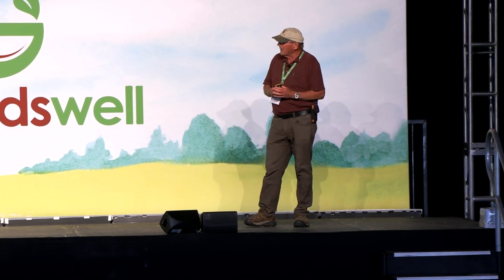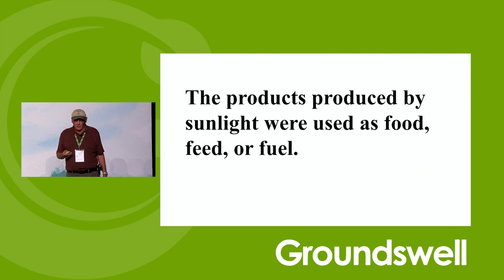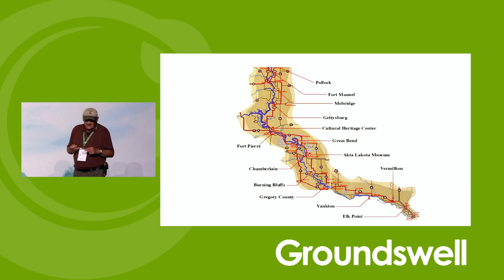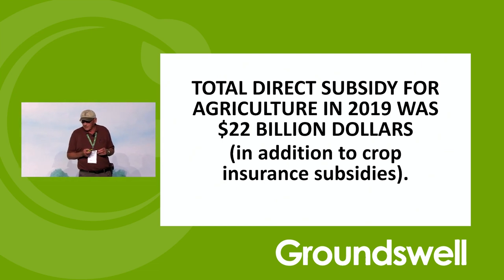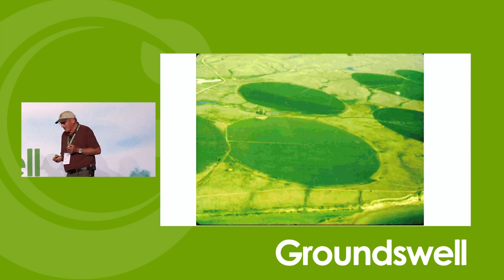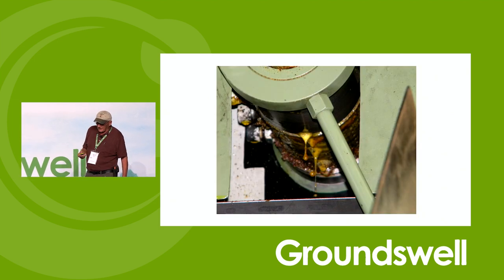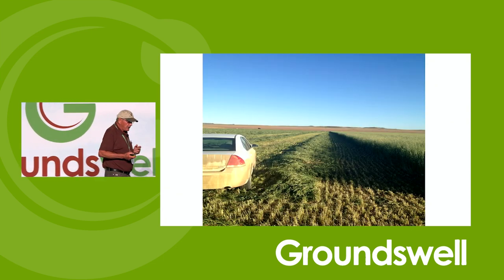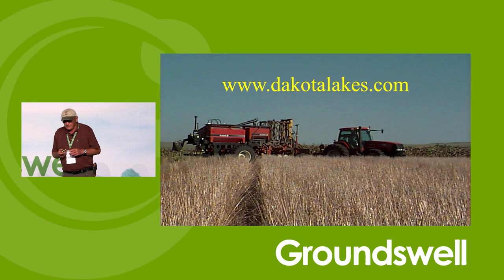Are we doing the “Right Things” or only doing the Wrong Things Better? - Groundswell 2022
Speaker: Dwayne Beck

The Dakota Lakes Research Farm (a farmer-owned entity) has developed low-disturbance, diverse, no-till programs. These have drastically improved the profitability and reduced negative environmental impacts worldwide. Unfortunately, this has only stopped the bleeding but has not healed the patient. Doing that requires switching agriculture from linear to circular systems.